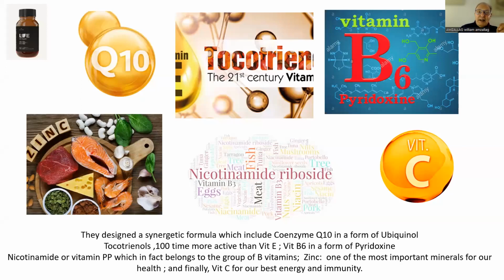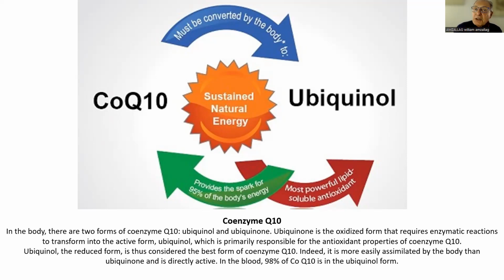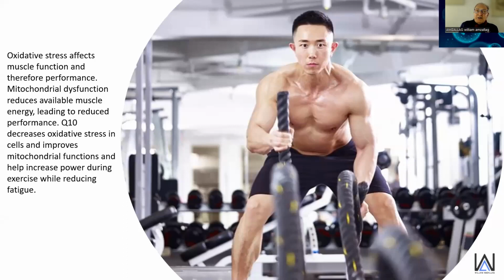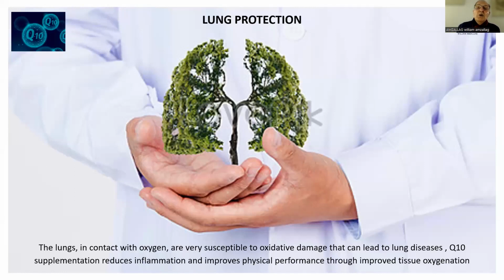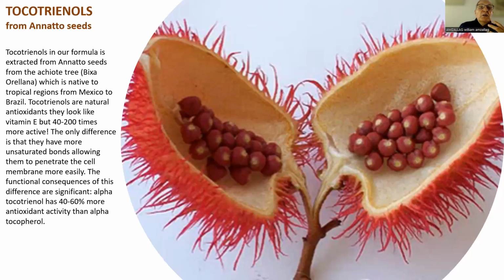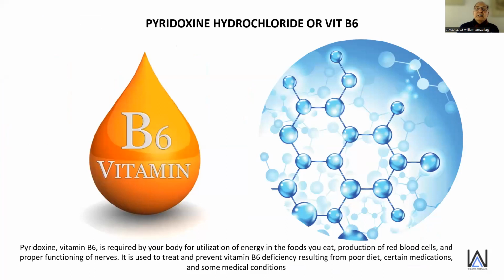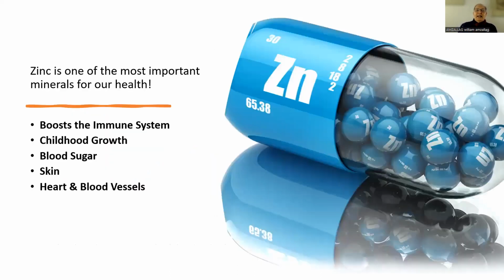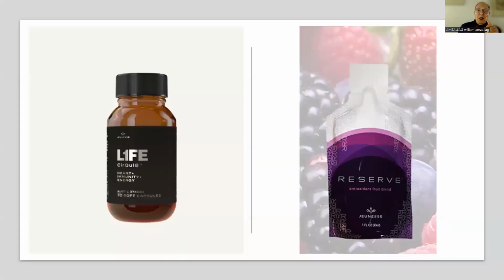TRAINING TUESDAYS with Dr William Amzallag on L1FE CirQul8